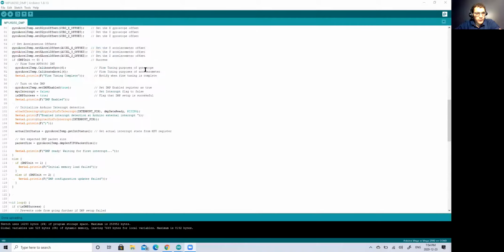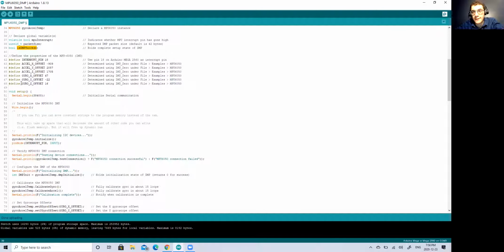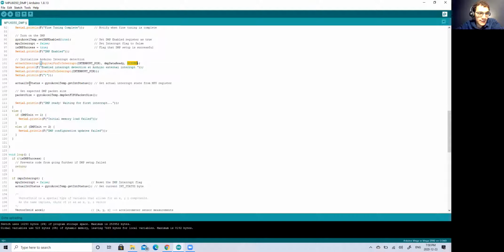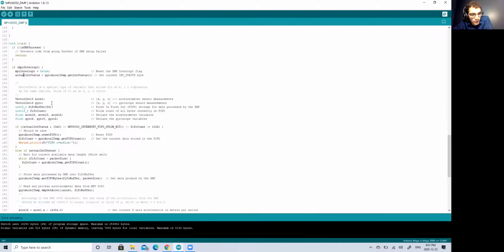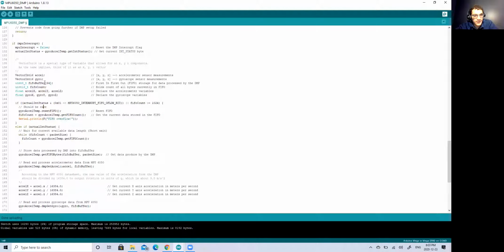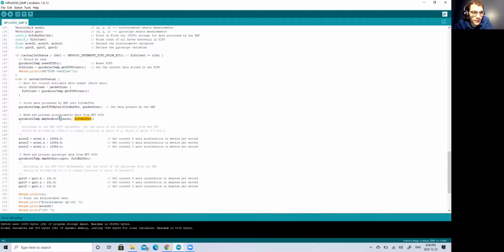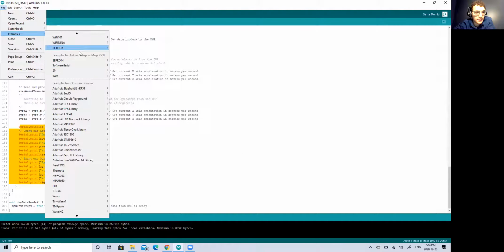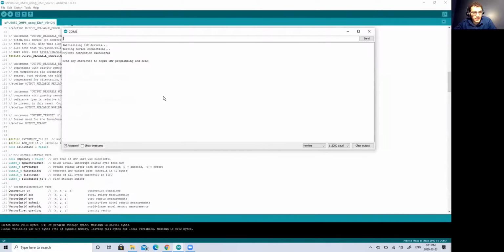Operating the DMP of the MPU 6050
Talks about issues and various implementations.